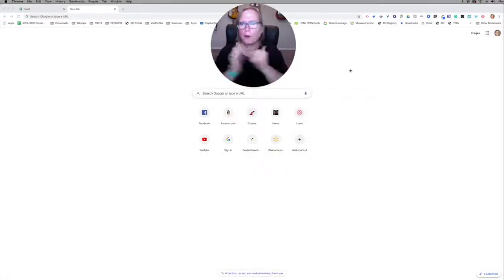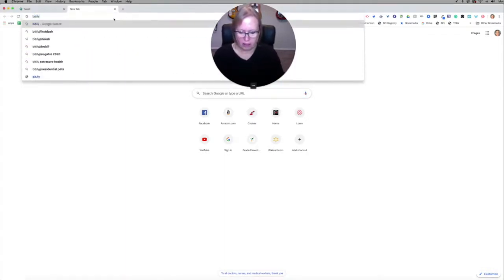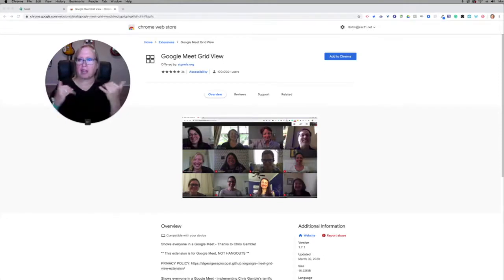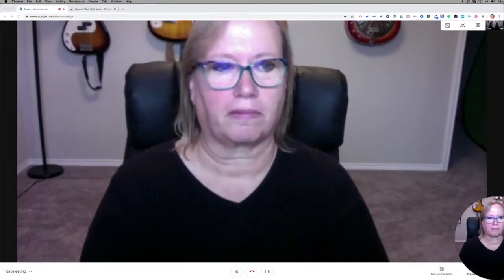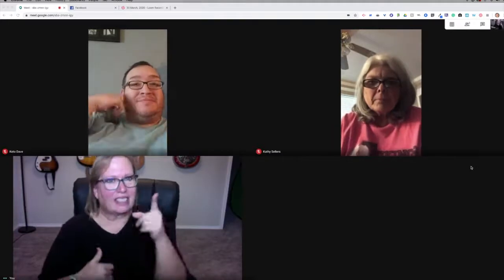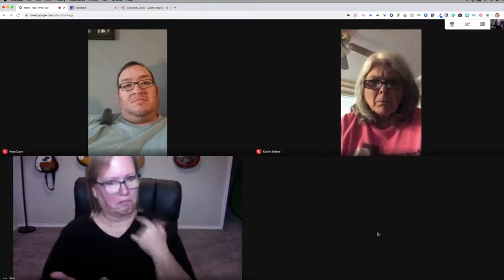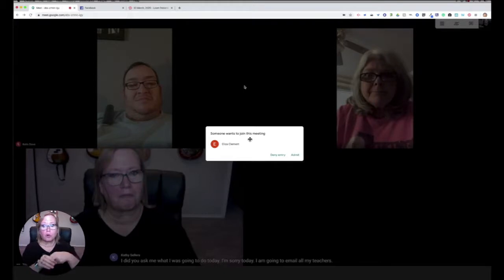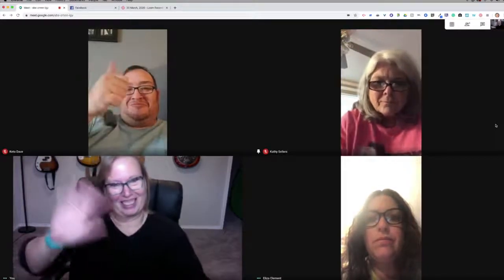Google Meet Grid View Tutorial